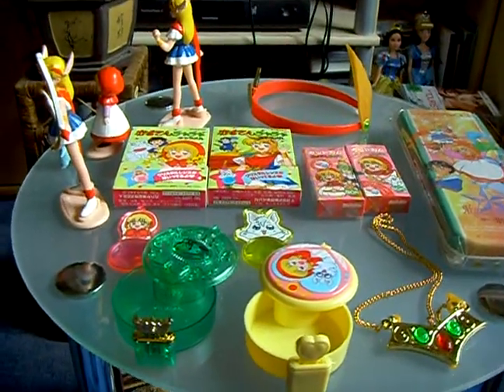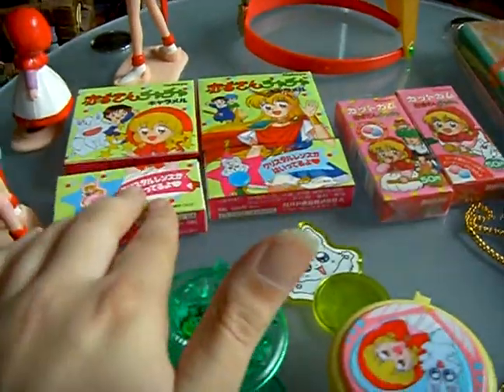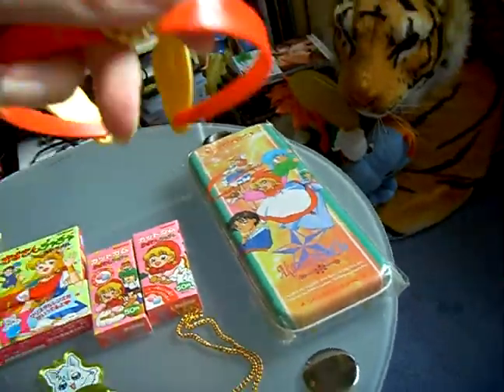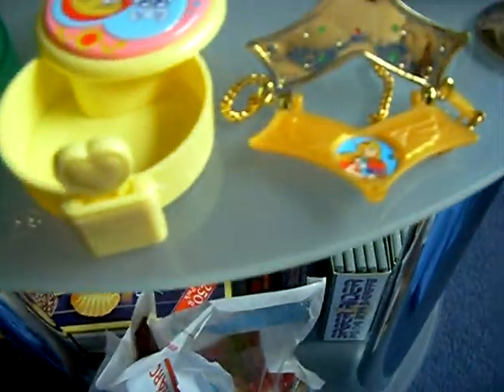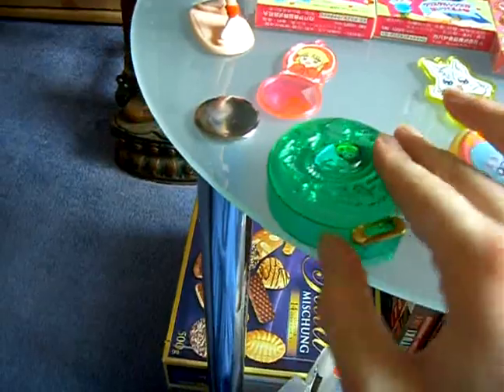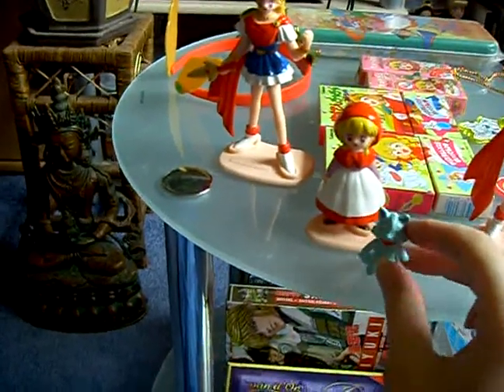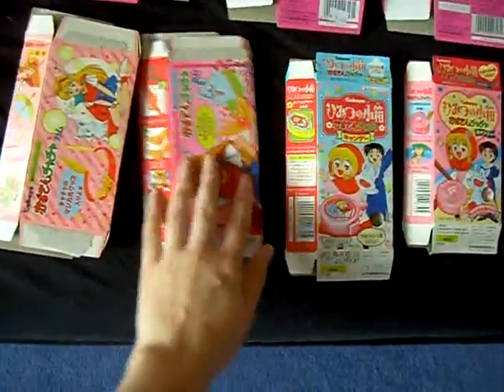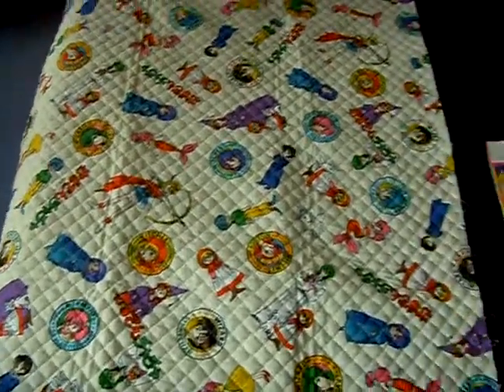Lot of Akazukin ChaCha items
NOT FOR SALE!!! Got it from a private seller in ebay, so no more available!